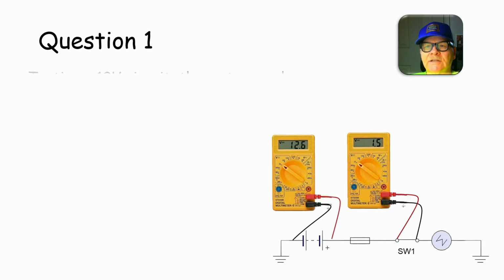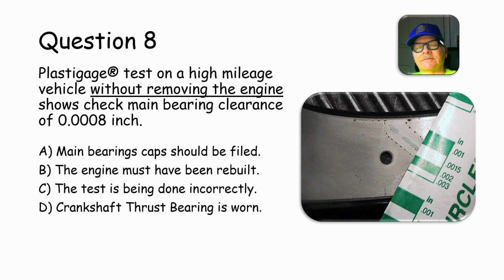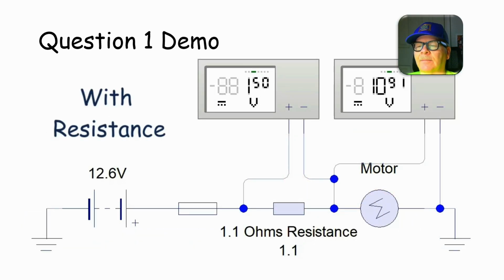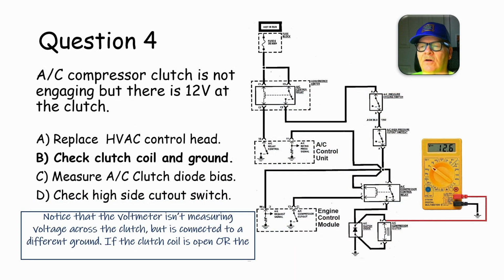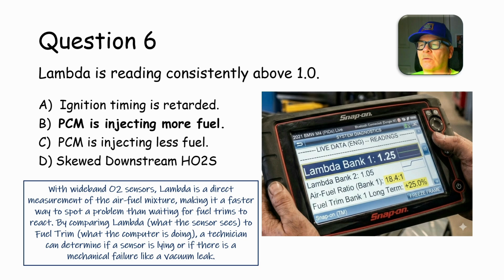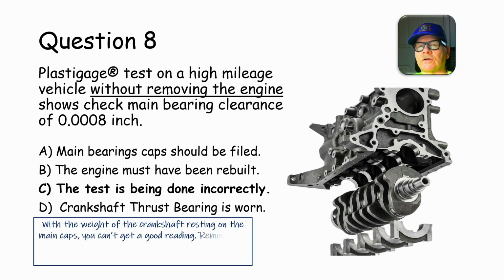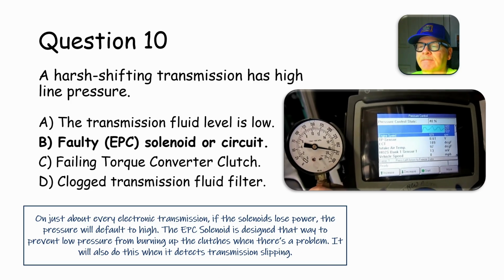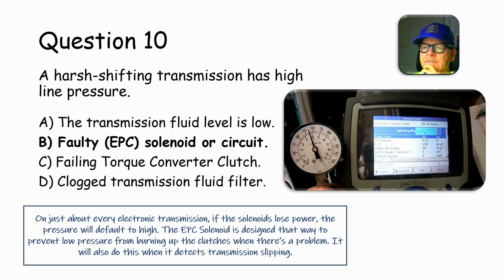ASE General Practice Test 2